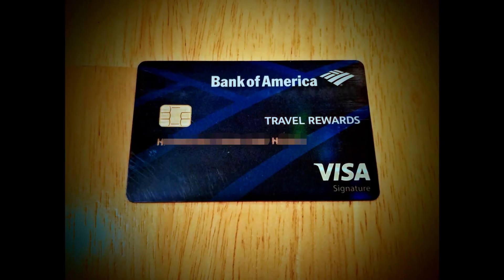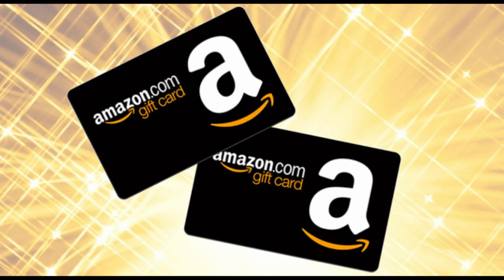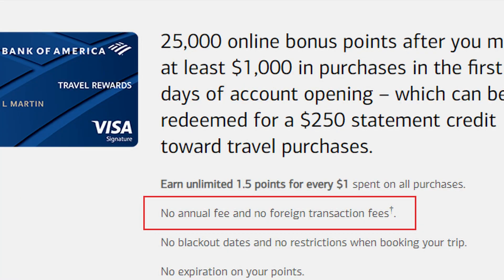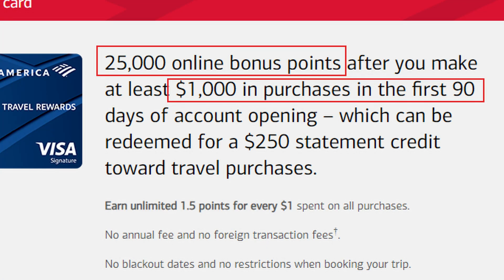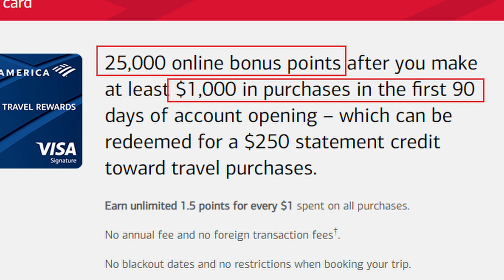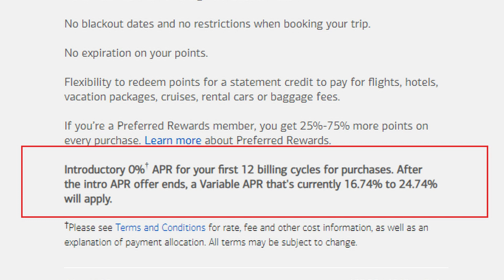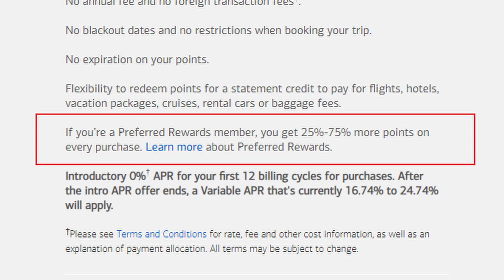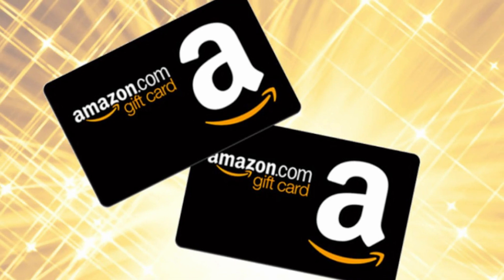Credit Card review | Bank of America® Travel Rewards Visa® credit card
In this video, I would like to talk about a travel card that nobody really talks about.  When most people talk about travel cards they think of the premium cards. They think of cards like the chase sapphire reserve and amex platinum. Well there are cards below that on the credit card ladder that are still good cards. This is one of those cards that is a simple travel that offer starter perks. This card is the BOA travel rewards card. This card is a great starter card for any person that wants to start traveling for free but doesn’t want to pay the large annual fee of the premium cards on the market. The information to this card is below.

Bank of America® Travel Rewards Visa® credit card
• Earn unlimited 1.5 points per $1 spent on all purchases
• 25,000 online bonus points $1,000 spend in 90 days – (that can be a $250 statement credit toward travel purchases)
• you're not limited to specific websites
• Redeem points for a statement credit to pay for flights, hotels, vacation packages, cruises, rental cars, or baggage fees
• 0% Introductory APR for 12 billing cycles for purchases. After the intro APR ends, 16.74% - 24.74% Variable APR will apply
• If you're a Preferred Rewards member, you can earn 25% - 75% more points on every purchase
• Rewards accelerator if you bank with Bank of America or invest with Merrill